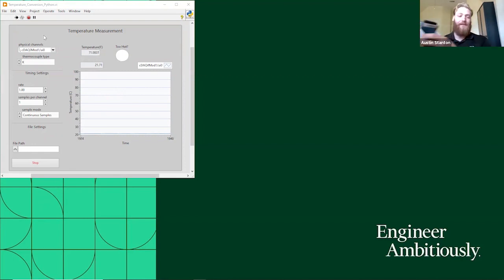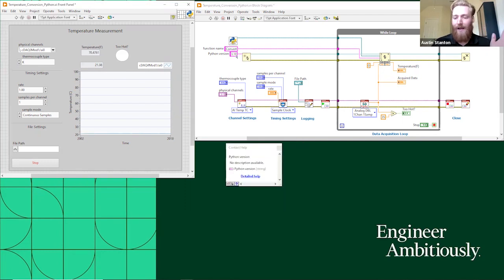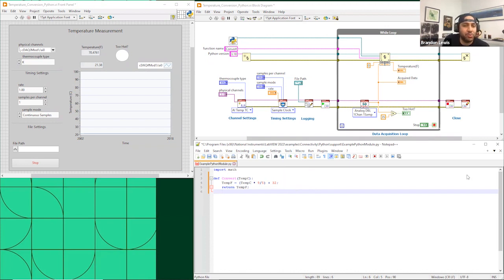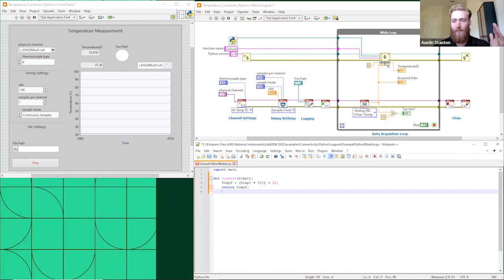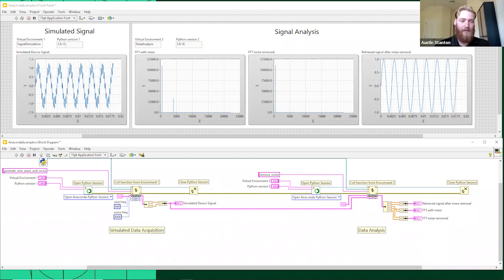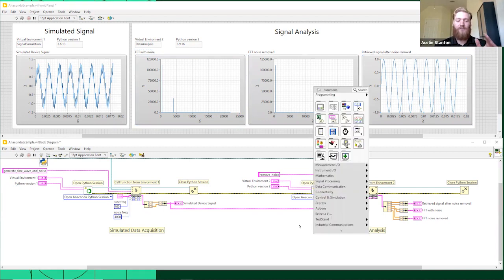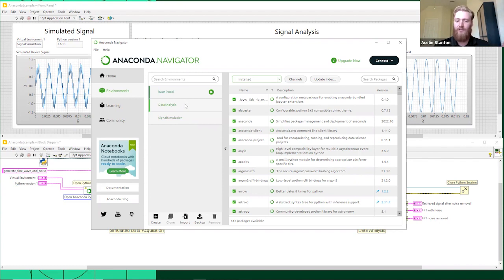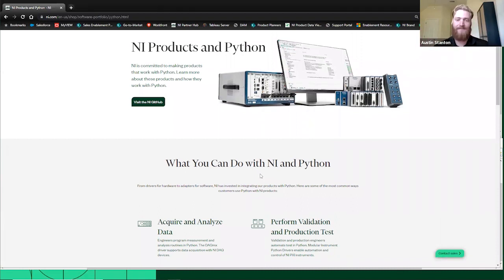Embedded Toolbox: Integrating Python into NI’s LabVIEW: Part 2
On the last episode of Embedded Toolbox, David Prida, solutions marketer at NI, demonstrated how you can use NI’s LabVIEW graphical programming tool to quickly and easily create a temperature measurement workflow. This week, the saga continues with an added bonus: Python!

Python is a rising star in the programming world thanks to its flexibility and simplicity. Based on this popularity, NI’s latest release of LabVIEW includes increased support for Python integration. In this episode, Auston Stanton, senior solutions marketer at NI, elaborates on the previous temperature measurement workflow with a quick Python addition for conversion from Celsius to Fahrenheit.

We’ll also get into how the Python integration can be beneficial to teams that have different departments working with different versions of the program, as well as where virtual environments fit into the equation.